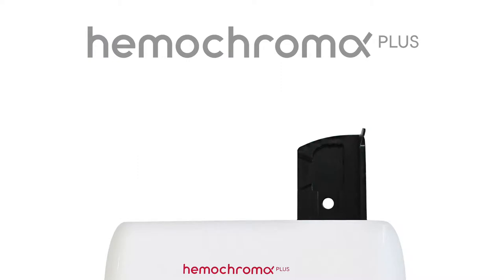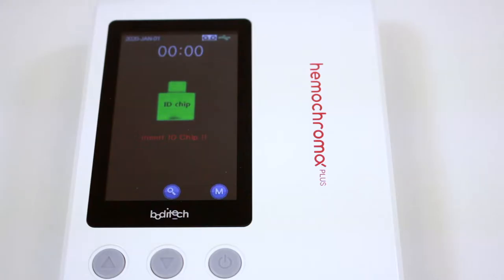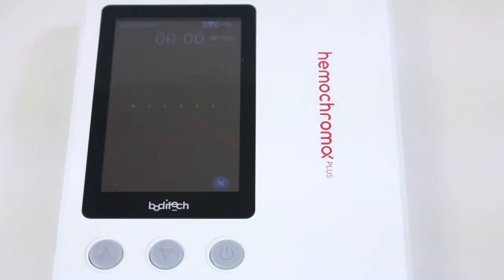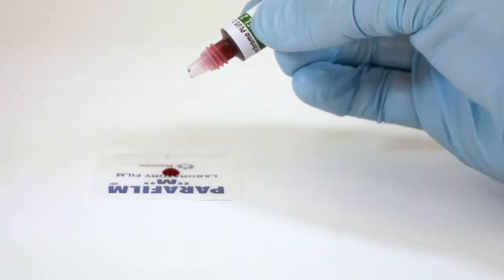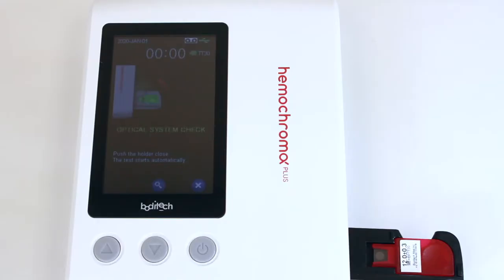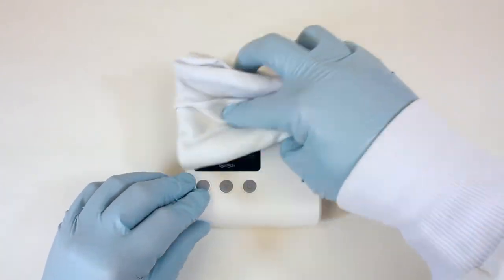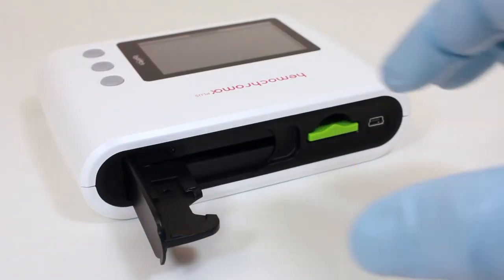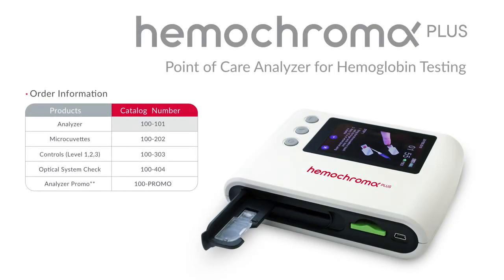hemochroma PLUS - Overview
1. Getting Started
2. Running a Test
3. Run Quality Controls
4. Optical System Check
5. Maintenance